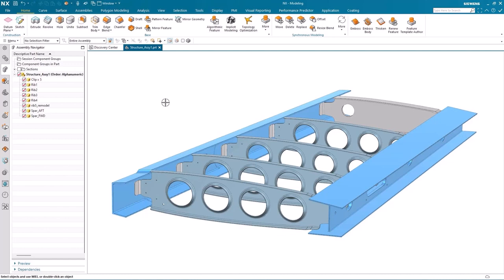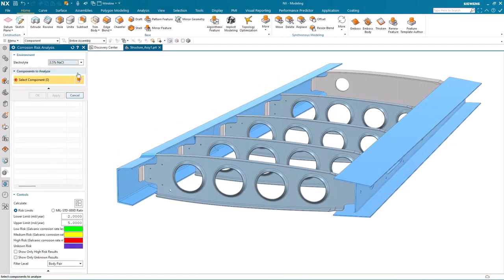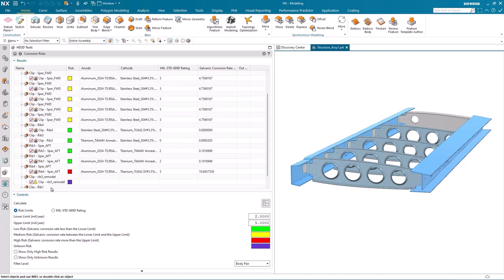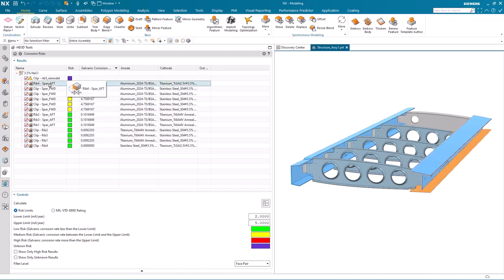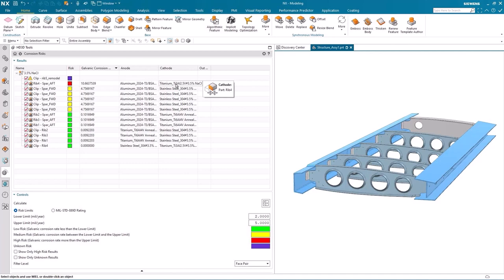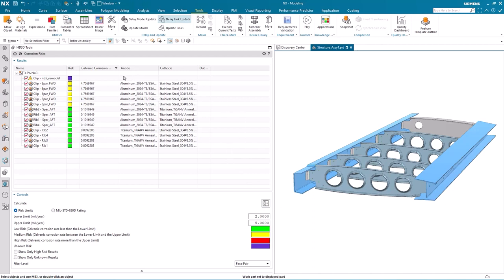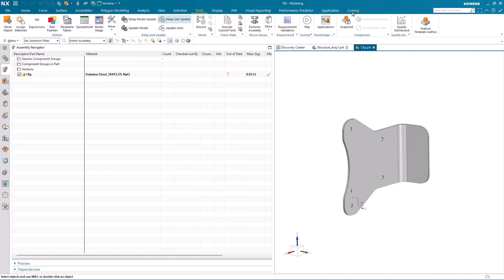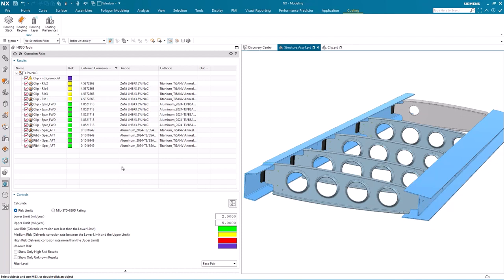NX | Tips and Tricks | Phân tích lớp phủ và ăn mòn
Chỉ báo phân tích ăn mòn NX là một mô-đun bổ trợ NX mới ra mắt vào tháng 12 năm 2023. Nó có thể giúp bạn đảm bảo rằng thiết kế của bạn hoạt động hiệu quả và bền bỉ, đồng thời đáp ứng các tiêu chuẩn ngành liên quan và yêu cầu của khách hàng.

⚠️Video này giới thiệu nhanh về một số tính năng mạnh mẽ có sẵn trong Chỉ báo phân tích ăn mòn NX, bao gồm:

- Xác định cực dương, cực âm và nguy cơ ăn mòn trên toàn bộ tổ hợp ⚠️
- Tùy chỉnh phản hồi đồ họa được mã hóa màu và tạo báo cáo rủi ro ăn mòn 📊
- Giải quyết rủi ro ăn mòn bằng cách thay đổi vật liệu bộ phận được chỉ định 🔧
- Phủ lớp phủ lên một bộ phận để giảm thiểu nguy cơ ăn mòn 🖌️